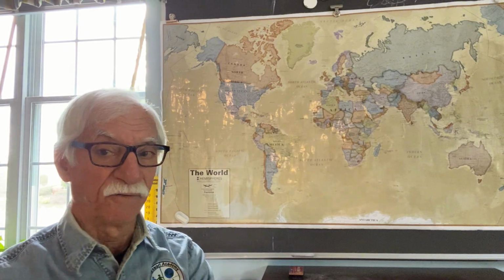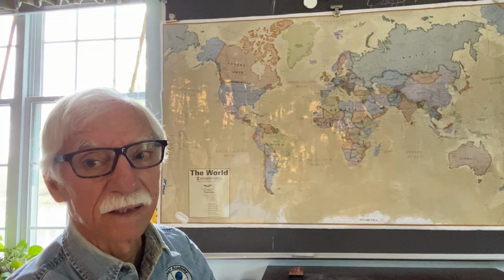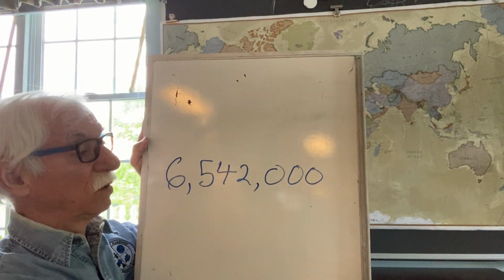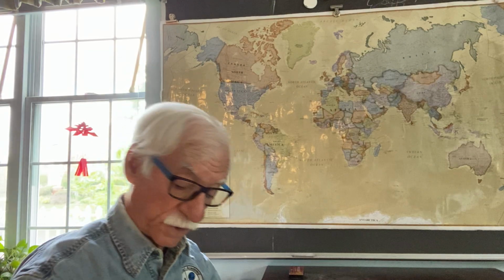Reading and writing big numbers 4